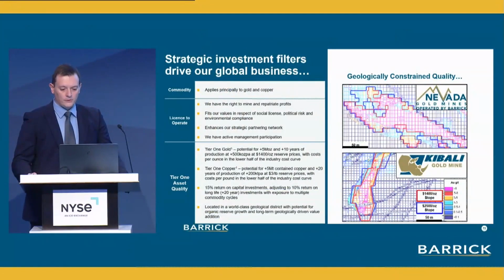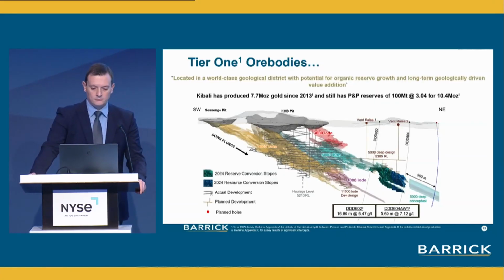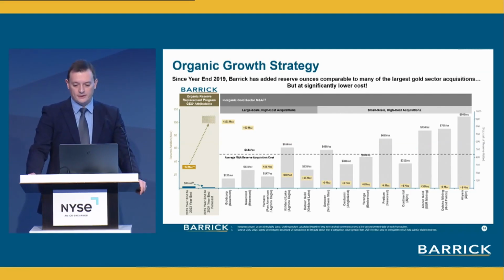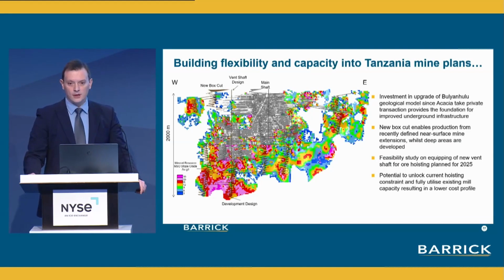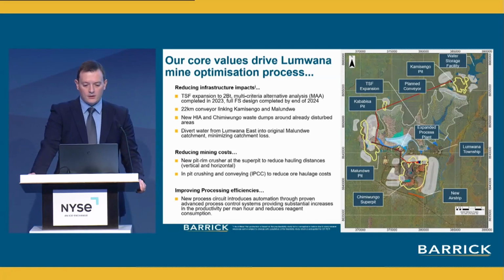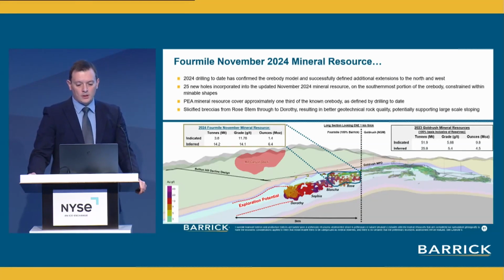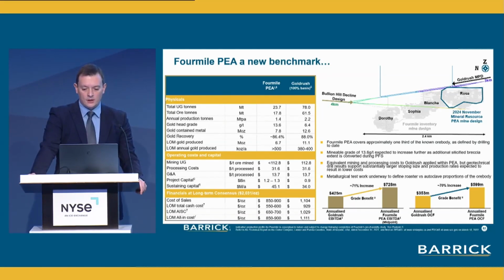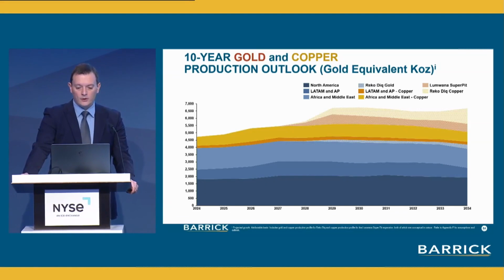Simon Bottoms | Mineral Resource Management | Barrick Investor Day 2024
Barrick Mineral Resource Management Executive Simon Bottoms speaks at Barrick's Investor Day on November 22, 2024, at the New York Stock Exchange.

Bottoms says that the first of our strategic filters is that we only invest in ore-bodies where the primary revenue is generated from gold or copper mineralization albeit we acknowledge that some will come with other byproduct credits. With specific regards to our asset quality filters, we have clearly defined criteria for Tier One assets, for which gold projects need to have the potential to produce more than 500,000 ounces per annum for at least 10 years, and copper projects need to have the potential for reserves of more than 5 million tons of contained copper, both of which require life of mine costs to be in the lower half of the industry cost curve.